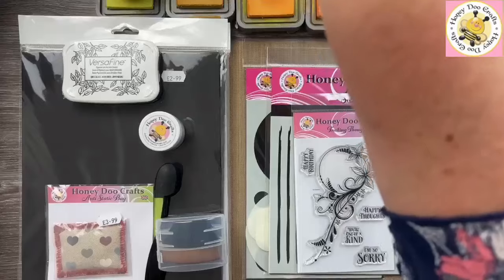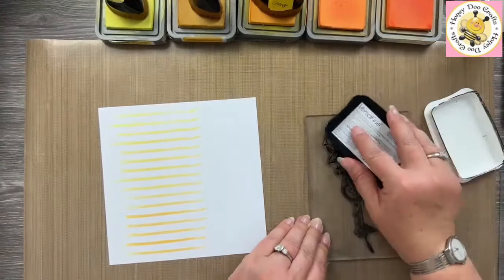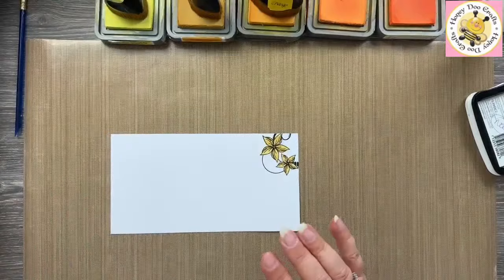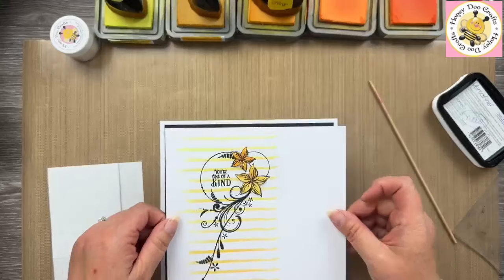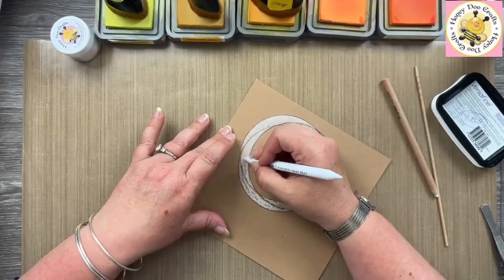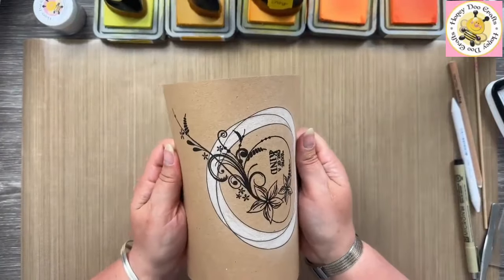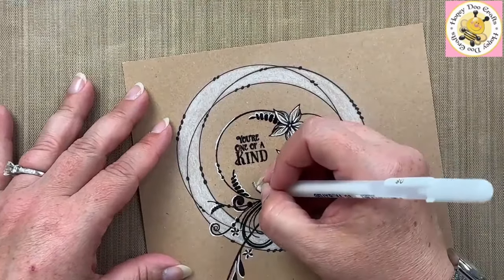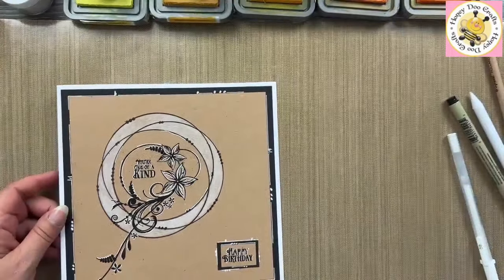Honey Doo Crafts Trailing Thoughts Stamp Set And More Demos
White Pencil
Black Pen
Paper Blender Stylist
Paint Brush
Distress Oxides - Carved Pumpkin, Spiced Marmalade, Wild Honey, Fossilized Amber, Squeezed Lemonade.